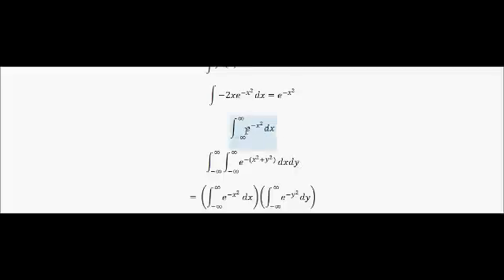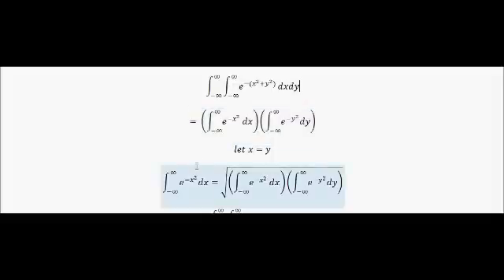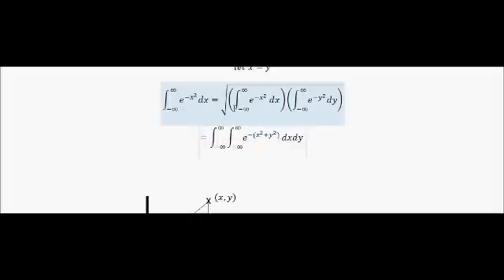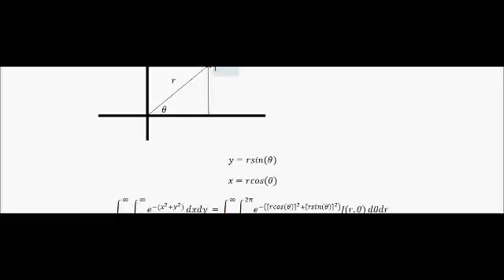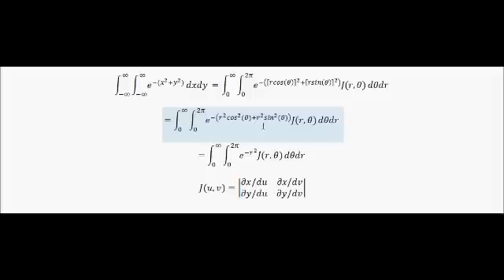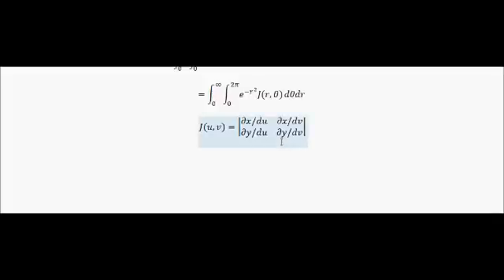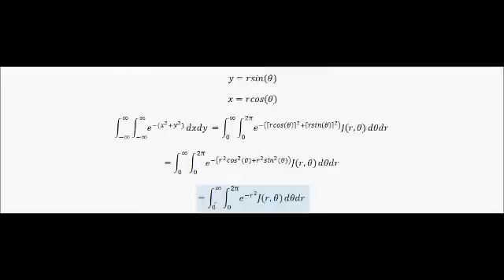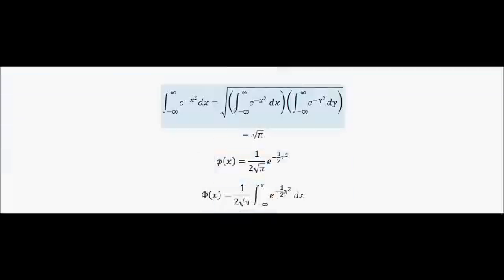Gaussian Integrals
Simple method for integrating e^(-x^2), an introduction to gaussian integrals.